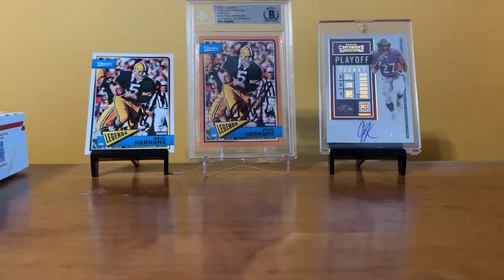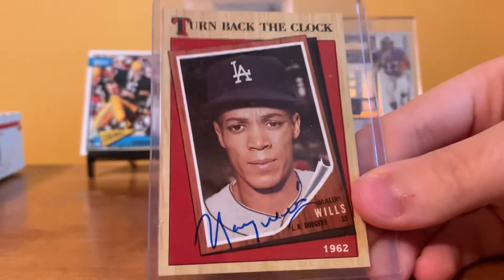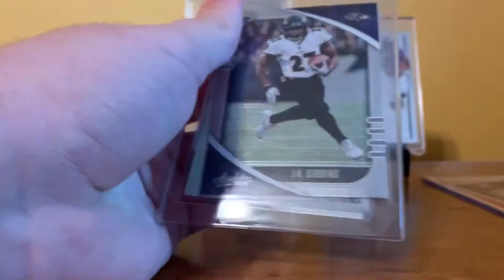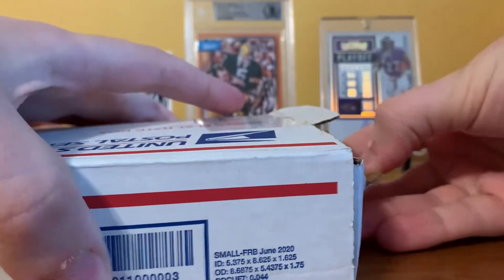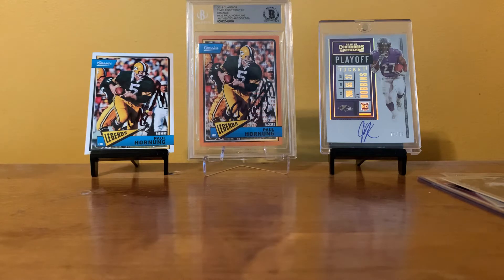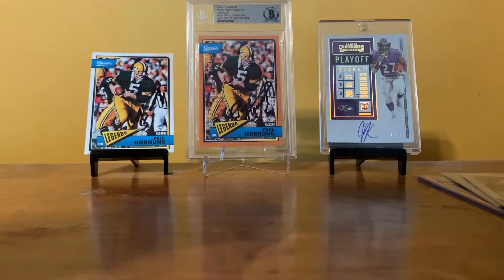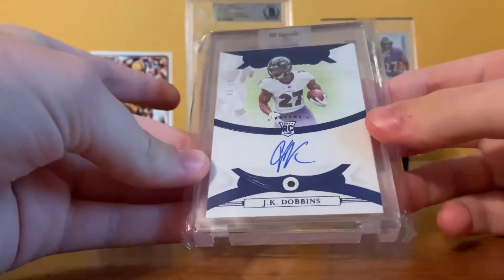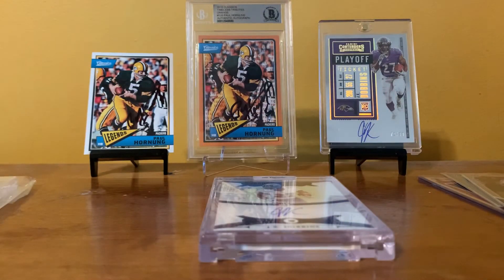Mailday 10/29/2021. HUGE PC CARDS!!!